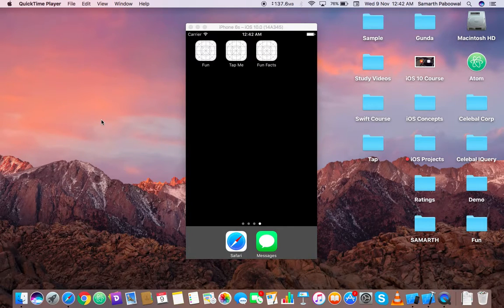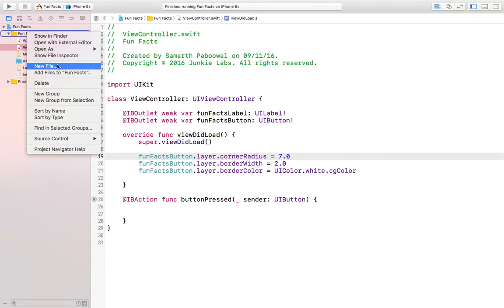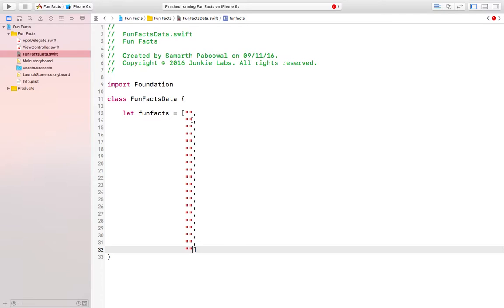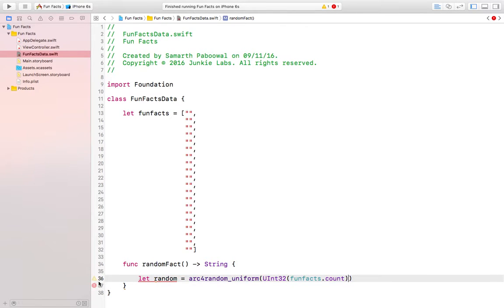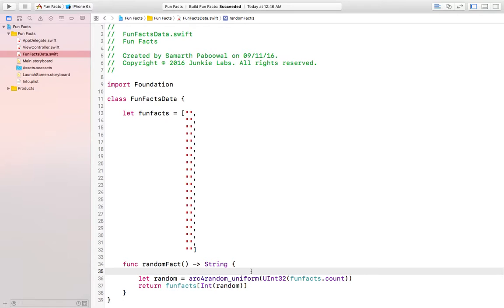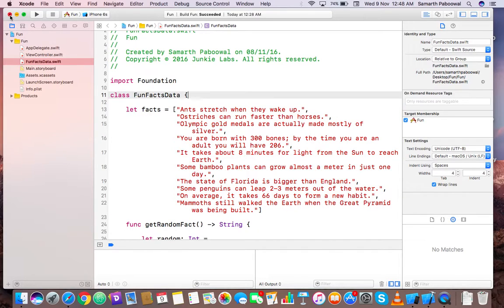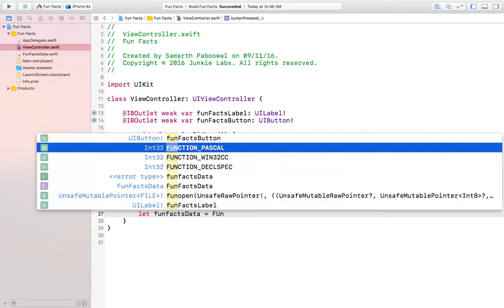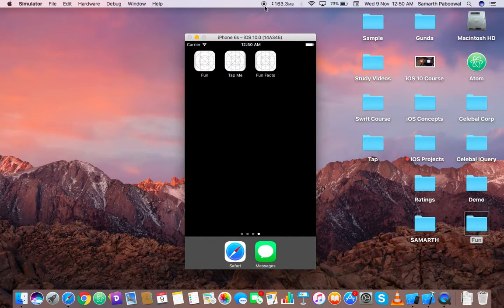Building Fun Facts Application using Swift 3 - Part 3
In this tutorial we will learn how to build Fun Facts Application using Swift 3 for iOS 10.